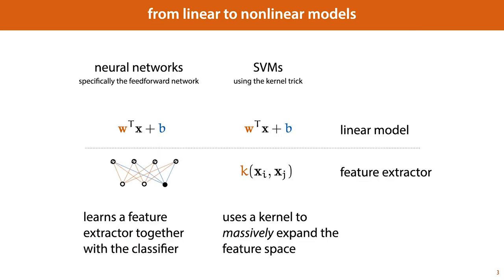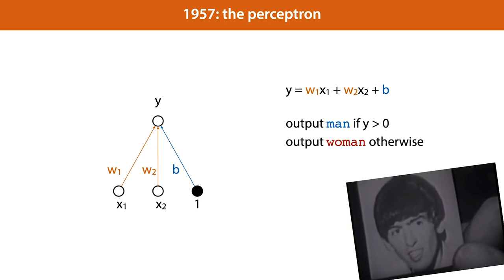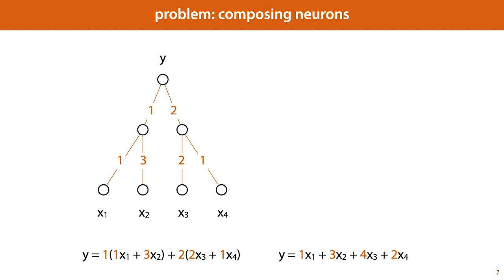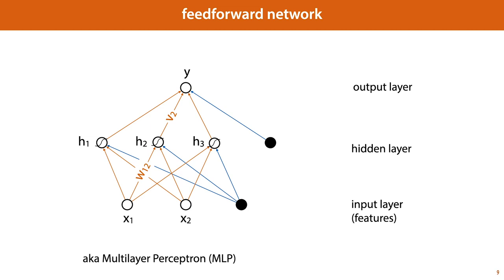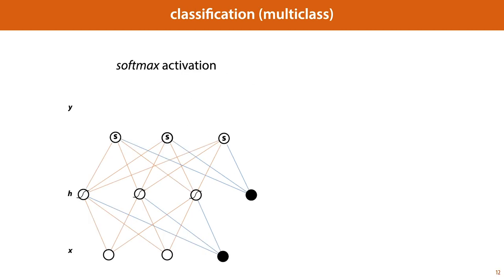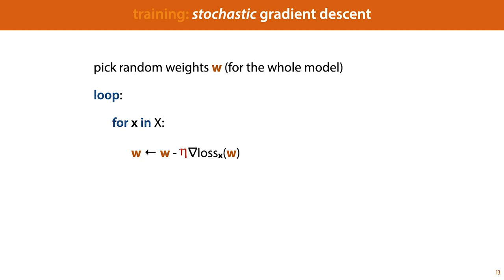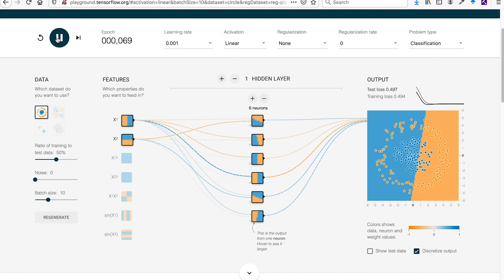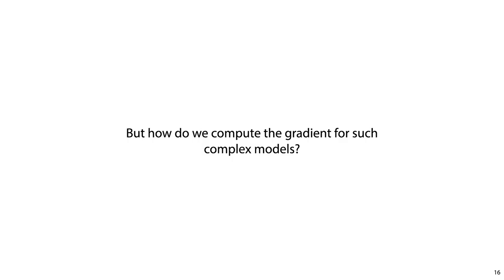MLVU 6.1: Neural networks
The basics of neural networks: perceptrons, nonlinearities, feedforward networks/MLPS and stochastic gradient descent.